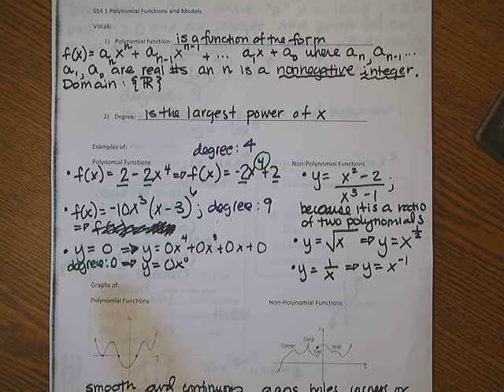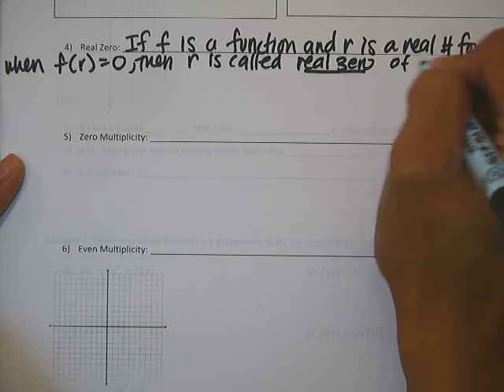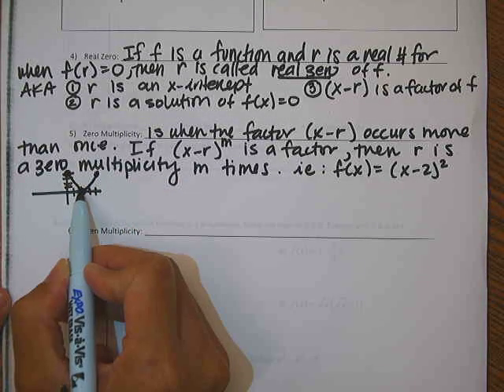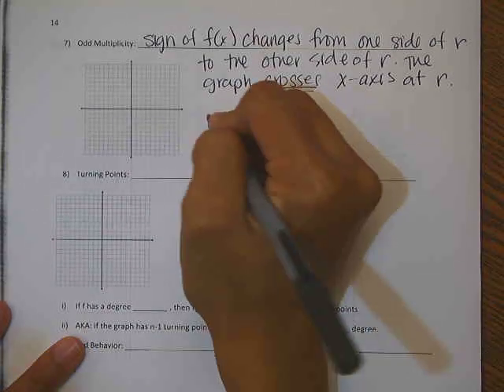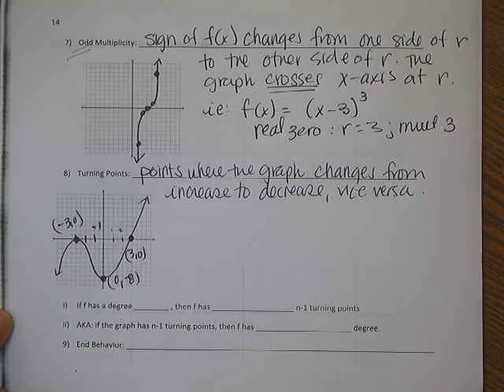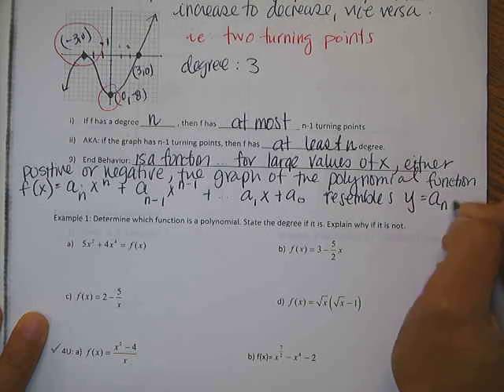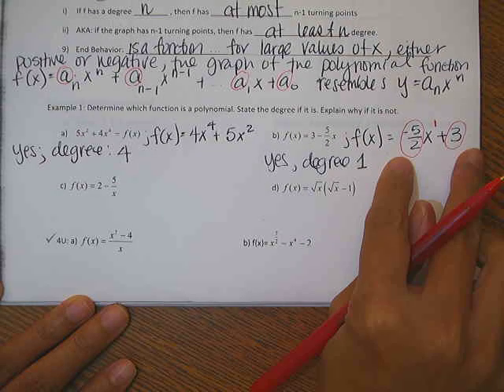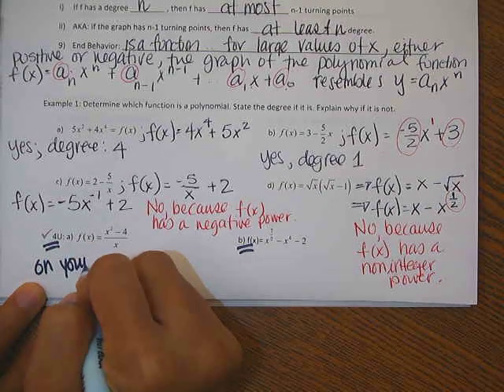4 1 vocab4 ex1